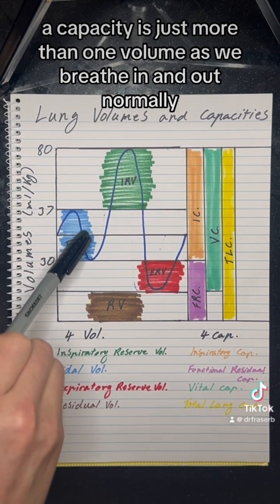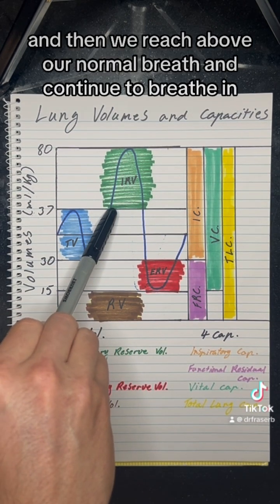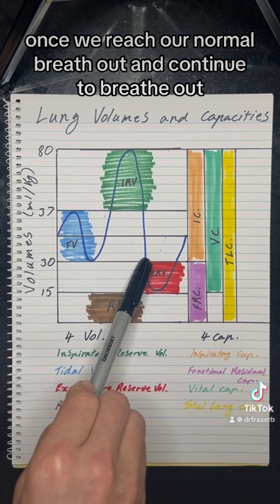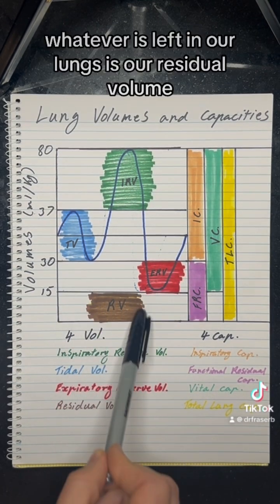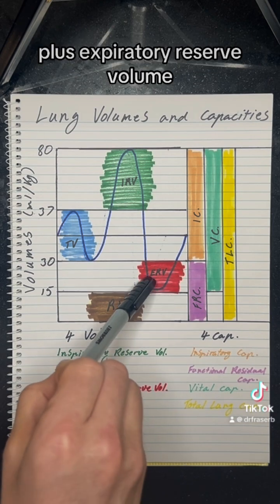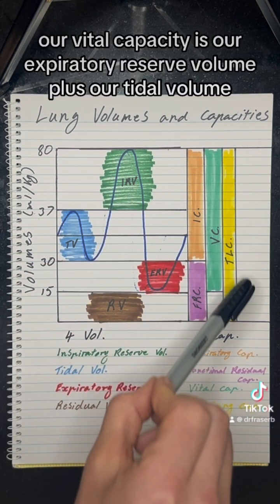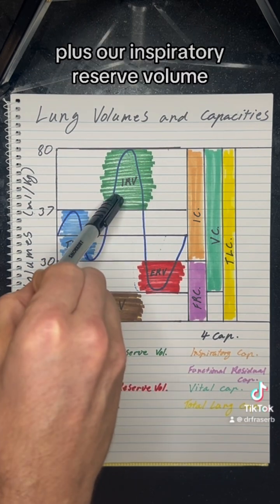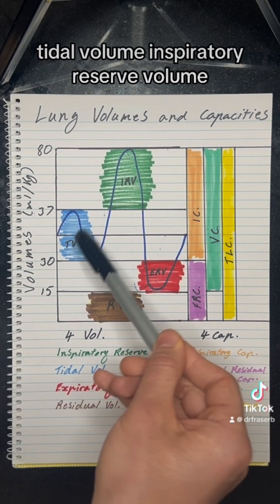Hey come learn lung volumes and capacities in less than 1 minute!! 🫁🩺😮‍💨